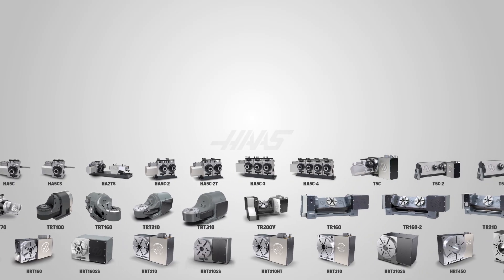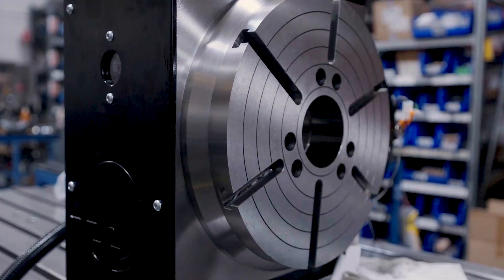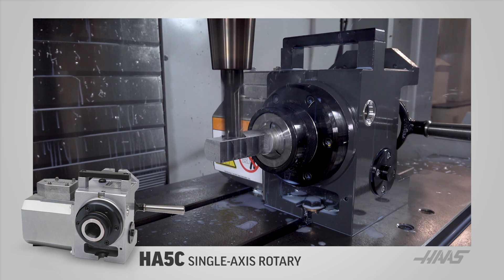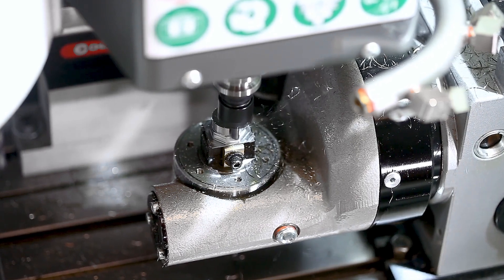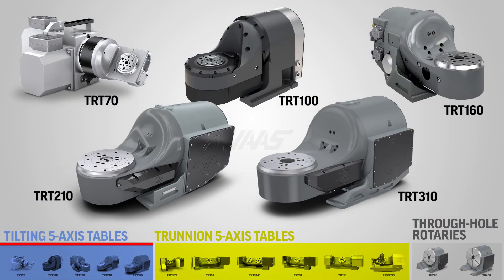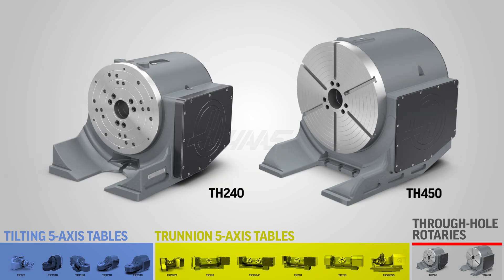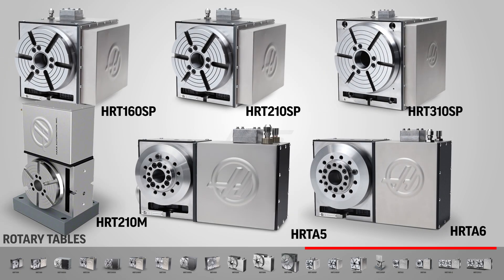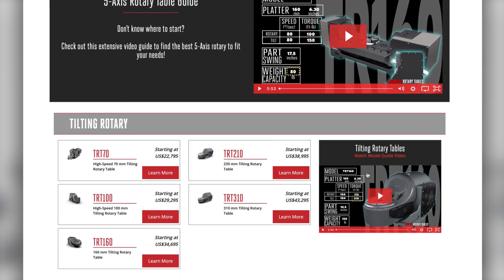The Extensive Haas Rotary Product Line - Haas Automation, Inc.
It's no secret that Haas has been making rotary tables and indexers for a long time or that it's how we got our start in the world of CNC. When you've been producing and innovating like we have for 40 years the result is a rotary lineup that fits nearly any application you can think up. Join us for a quick trip through all the different styles of rotary we offer: From the HA5C to our best-selling HRT160 and HRT210. Our super popular TRT160 and TRT210 tilting rotaries all the way to our TR160, TR210, and TR310 trunnion rotaries. We really do have a rotary table or indexer to fit every need.